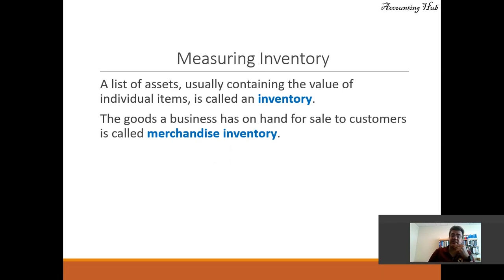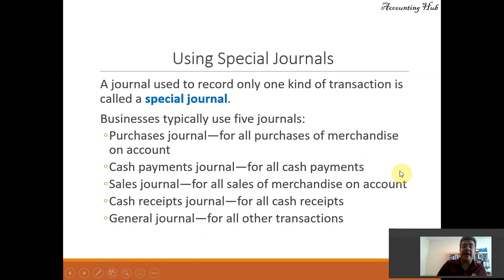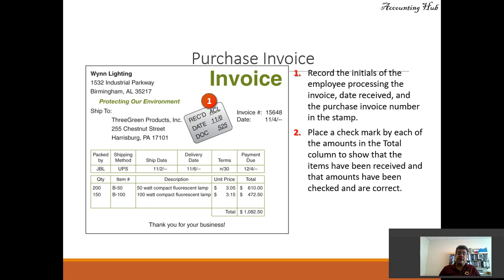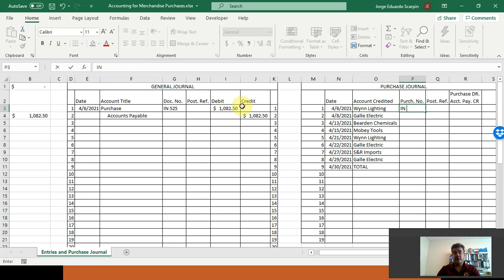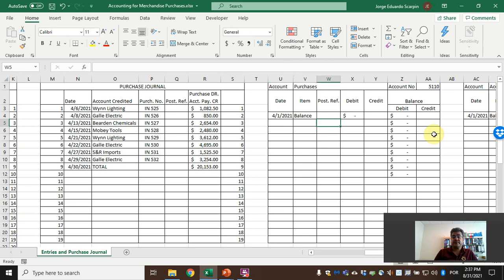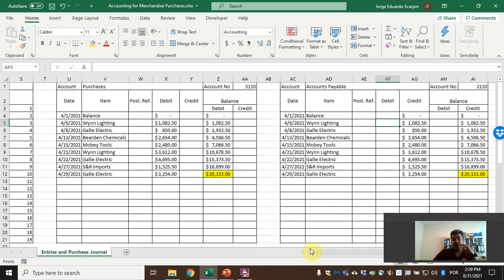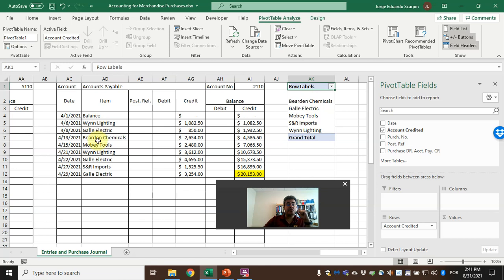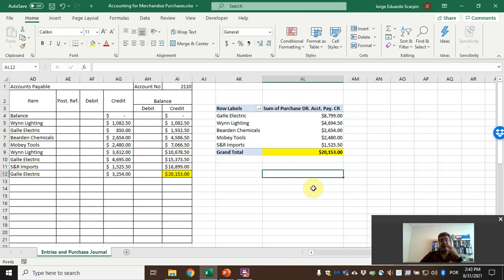Accounting for Merchandise Purchases